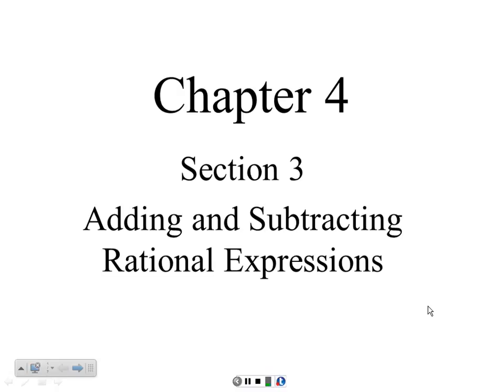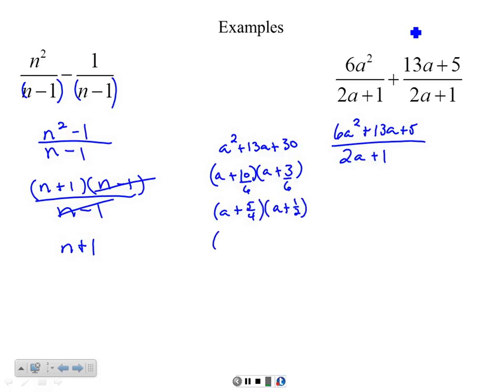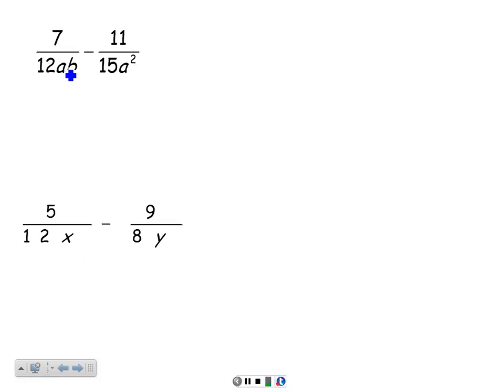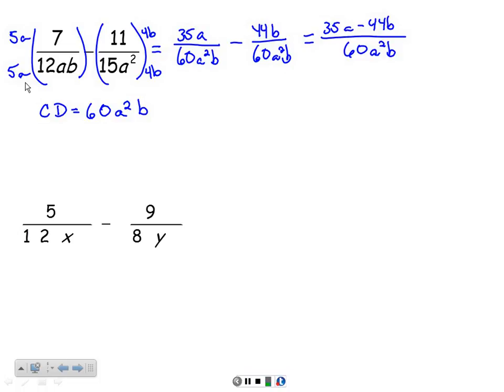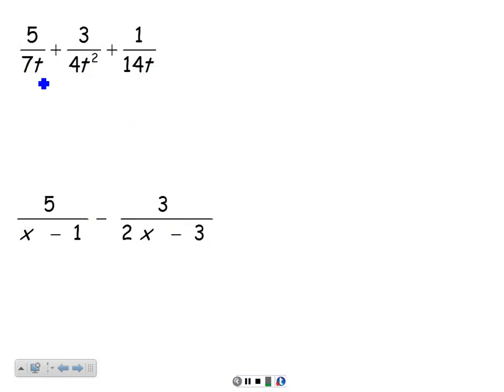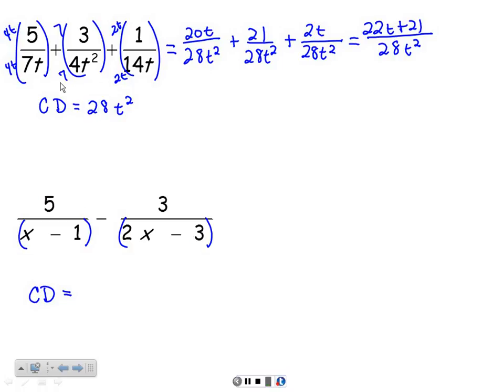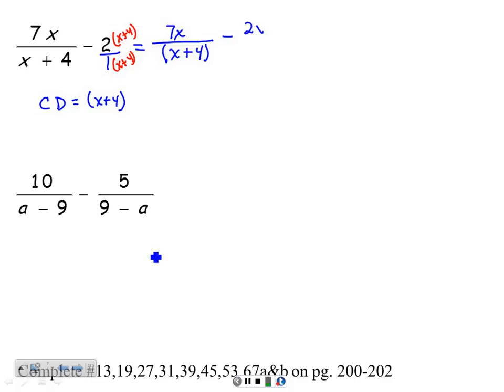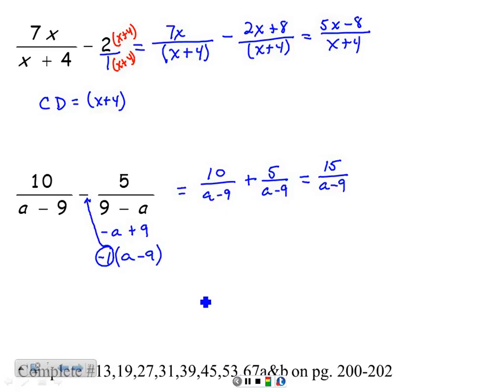MTH 100 4.3